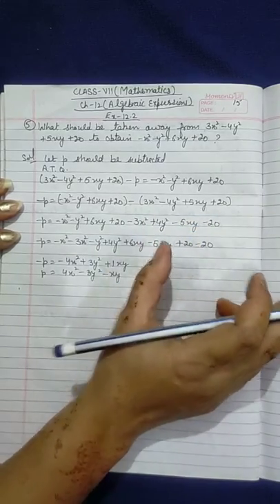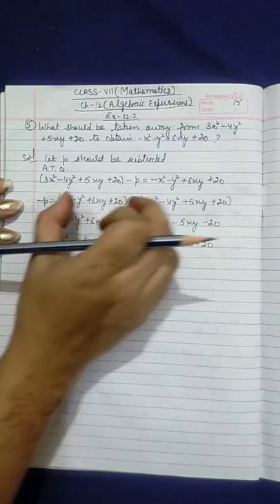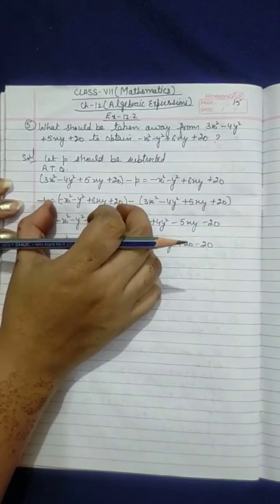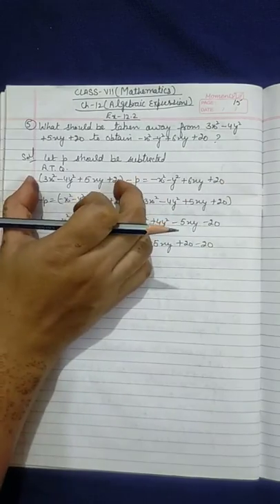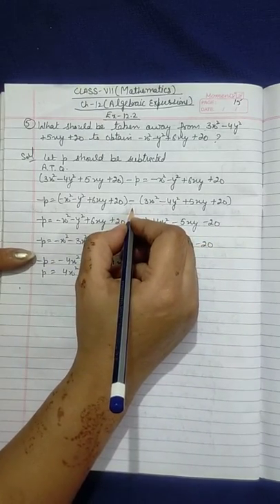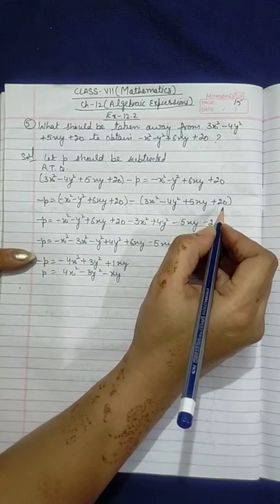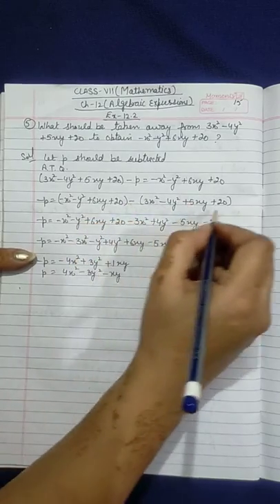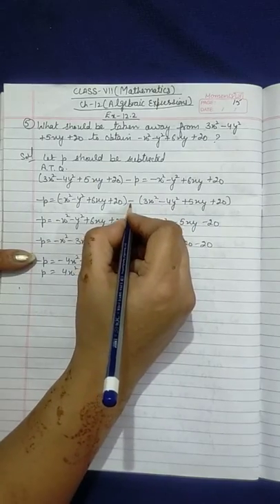NCERT CLASS-7 MATHS CH-12 ALGEBRAIC EXPRESSIONS EX-12.2